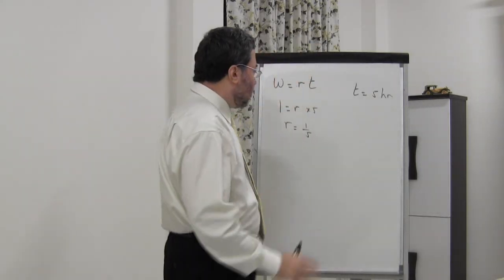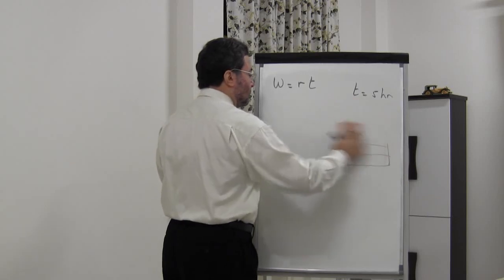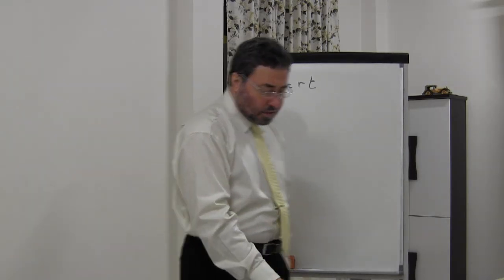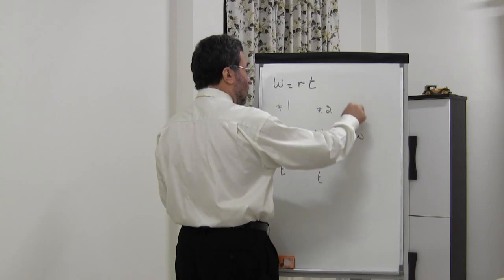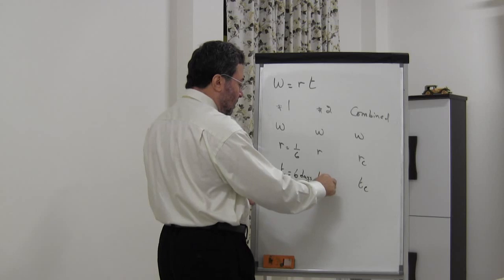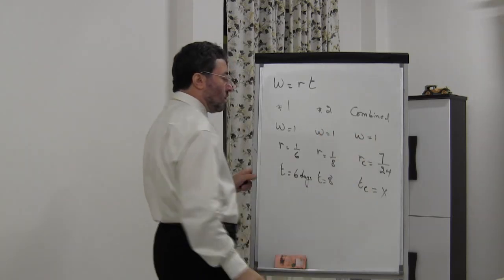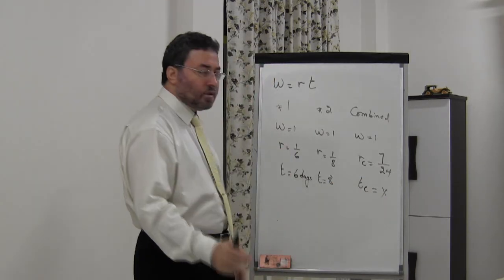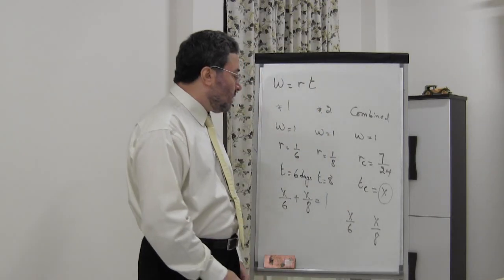alg1/ 9.5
chapter nine 9.5